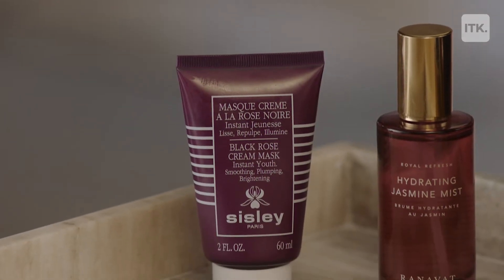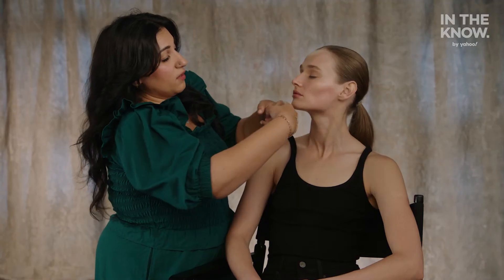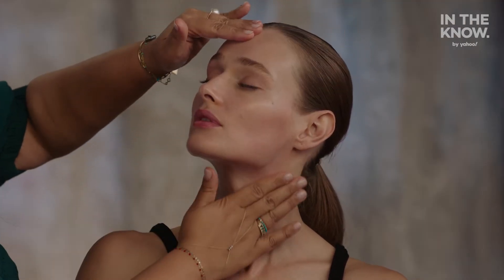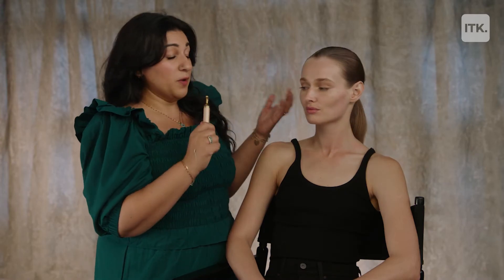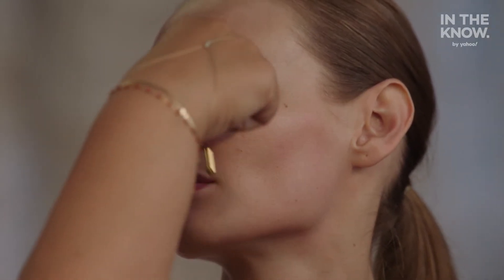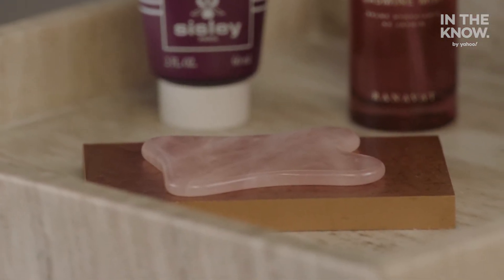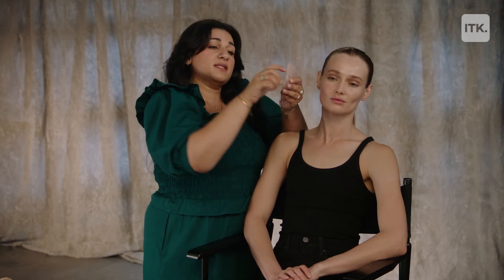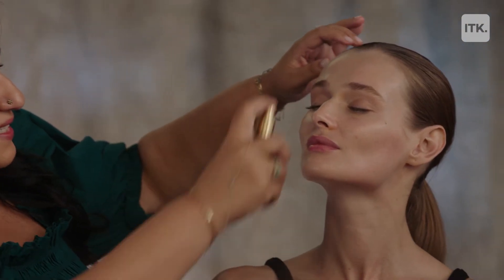Celebrity makeup artist Kirin Bhatty shows us how to perfectly prep your skin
Kirin Bhatty demonstrates how to prep your skin for flawless makeup application.